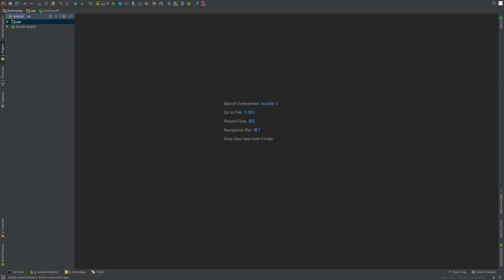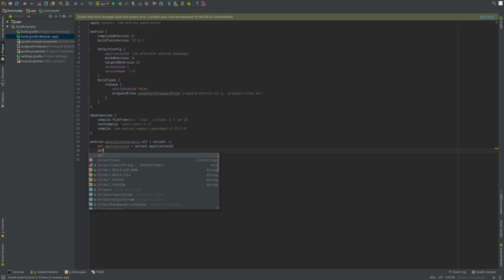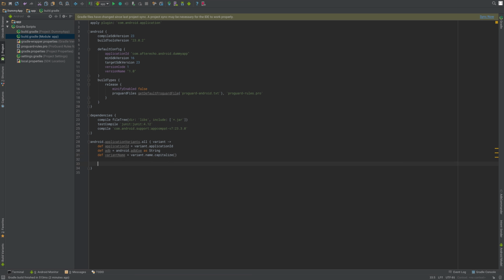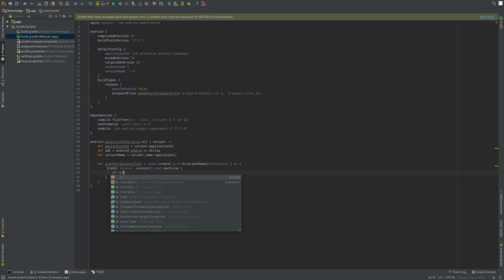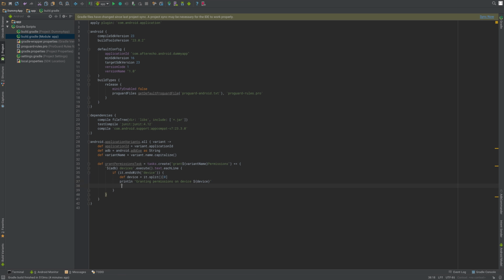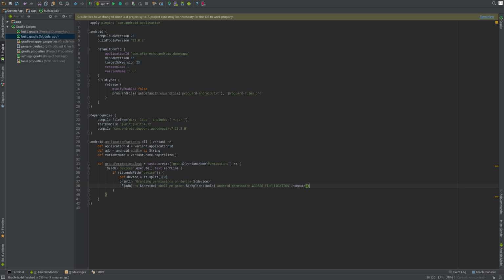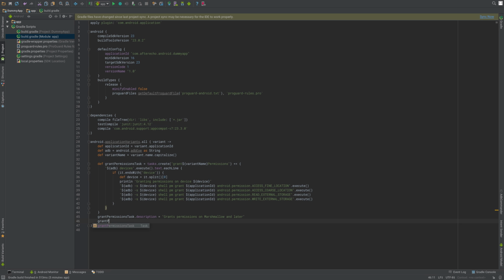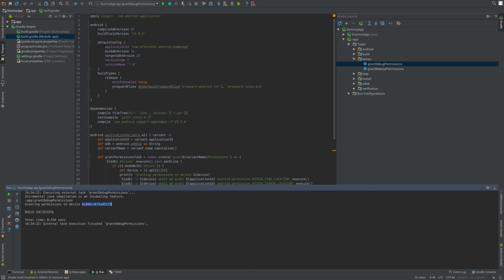Create an Android gradle task to grant permissions on Marshmallow devices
This is my first attempt at a video tutorial.  It walks through the steps to create an Android gradle task that grants the permissions on Marshmallow (and presumably later) devices without having to run the app or go into the device settings.

Video recorded using ffmpeg.
Audio recorded using Audacity.
Video editing done with Blender.

and I'm on Twitter as @afterecho